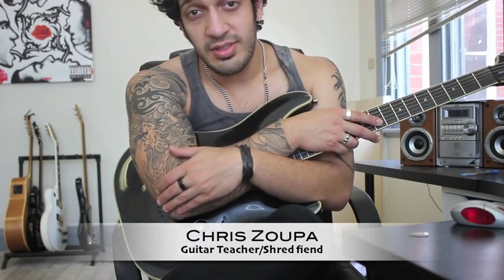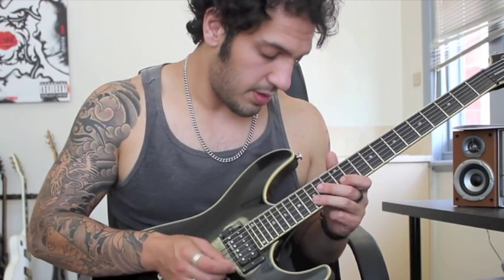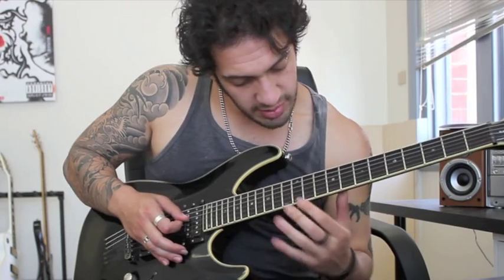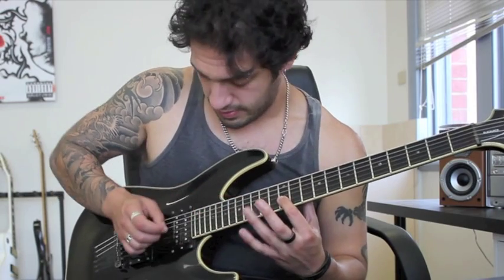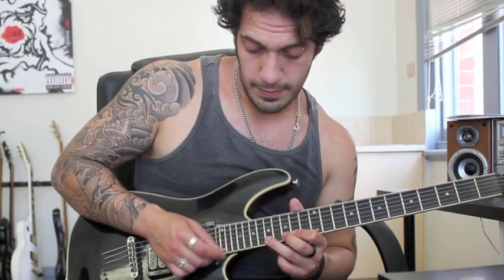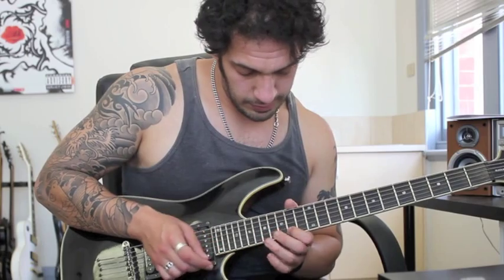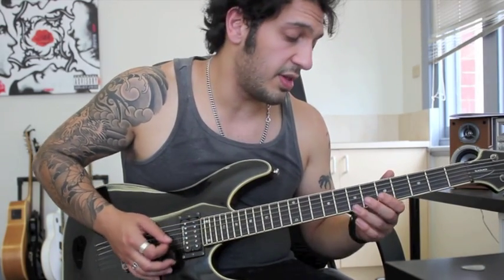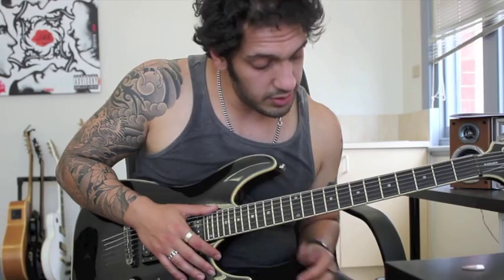How to play 'Maha Kali' by Dissection Guitar Solo Lesson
Hi guys! Welcome to lesson 66 of Learn That Solo! Today we look at how to play the solo from 'Maha Kali'  by Dissection.

Good time swing metal. Very new to this band. Really dig the lead. Special thanks to SAMIR! Great request!

Take care guys! Happy shredding!

If you wish to request a tab/guitar pro file for this song, please send an email to and we can discuss further.